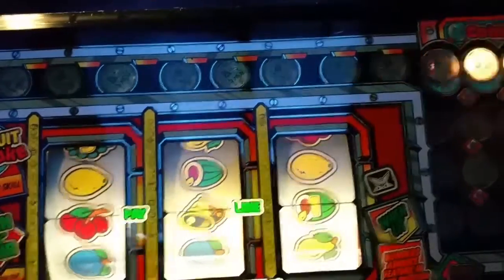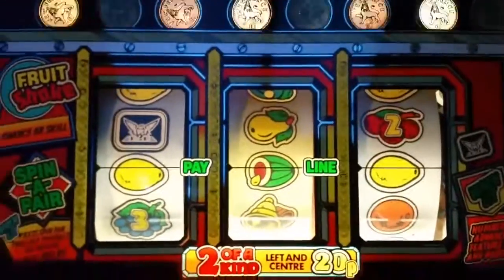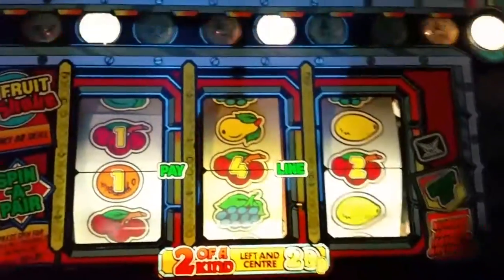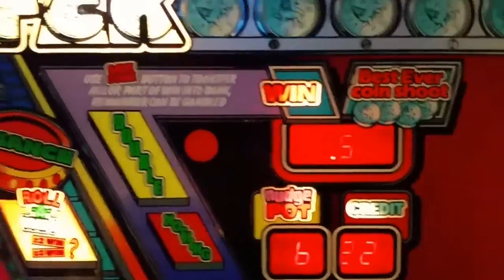£5 Challenge PCP "Money Trapper"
One of my many converted machines by PCP micro products. I believe PCP are no longer in business which is a shame as they made some great games :)